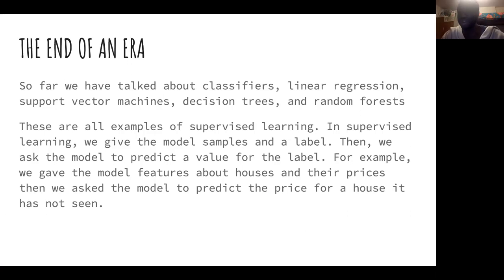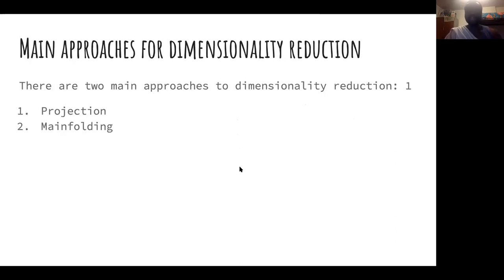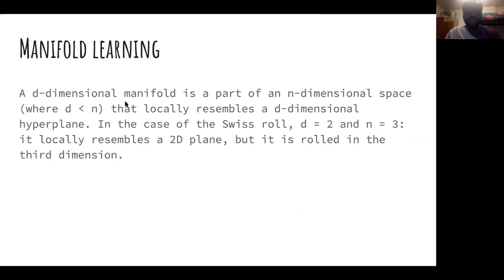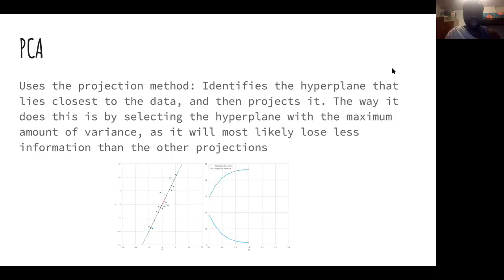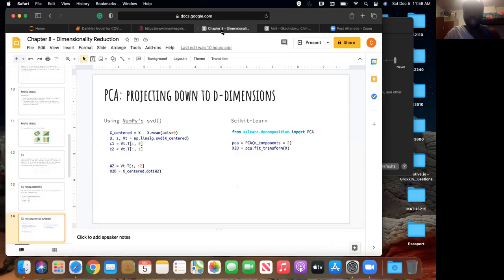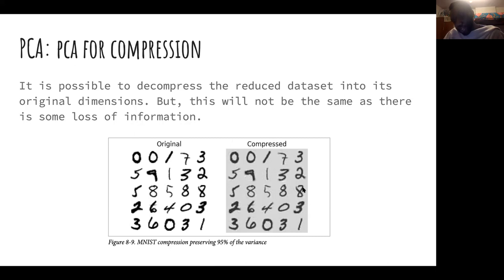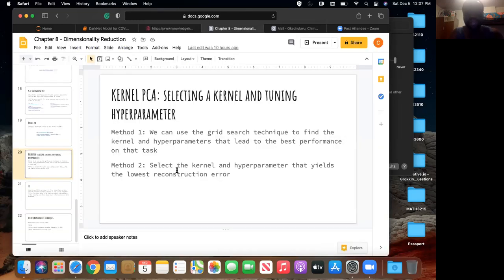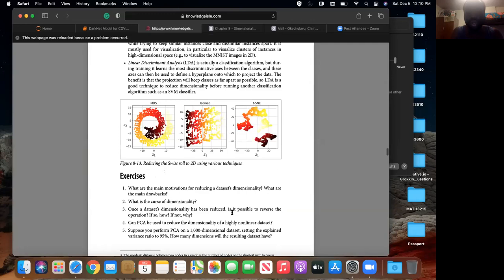Chapter 8: Dimensionality Reduction